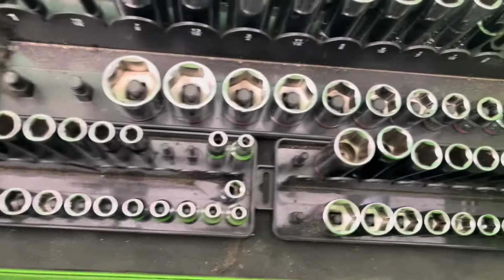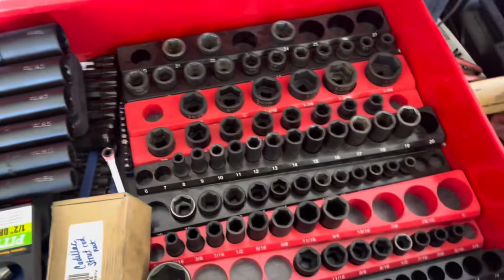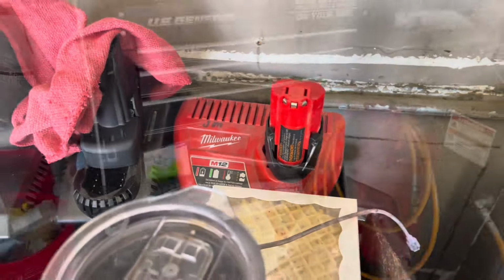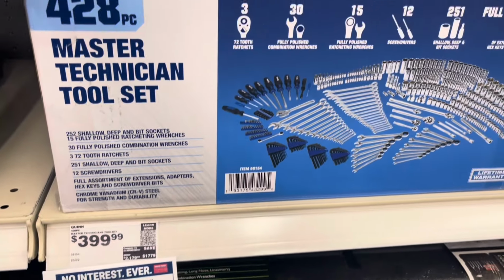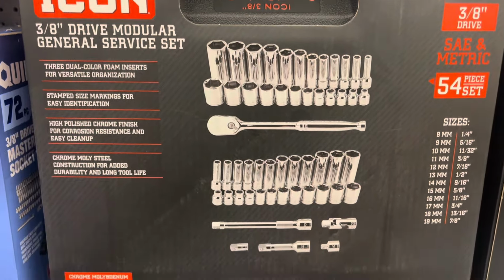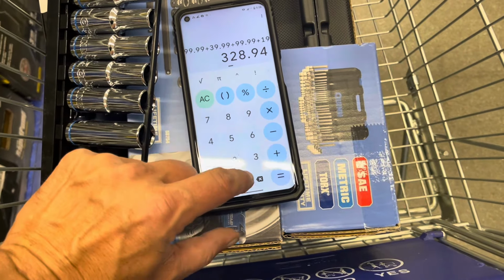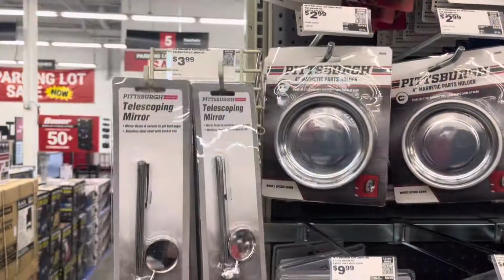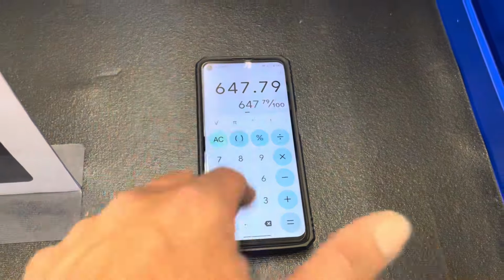Starting Lube Tech What to Buy on a Budget of $700 in 2024 - Quinn for the Win!!